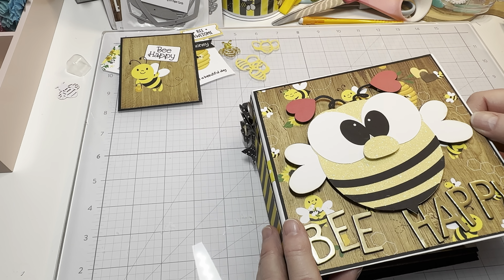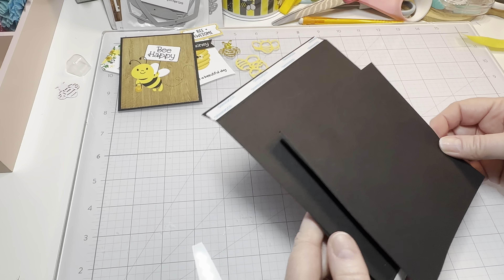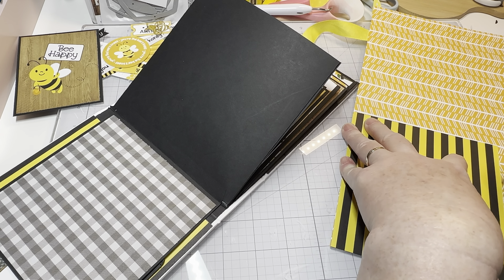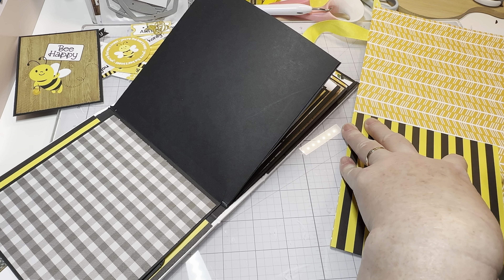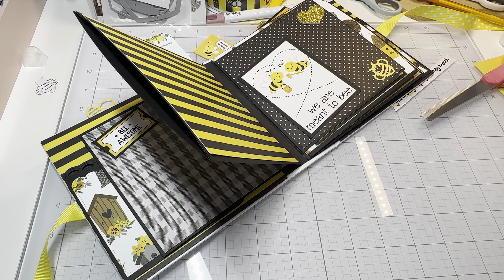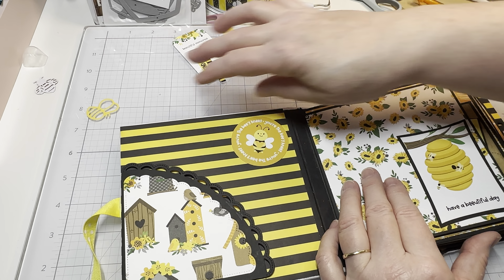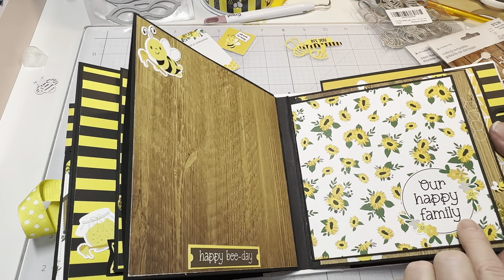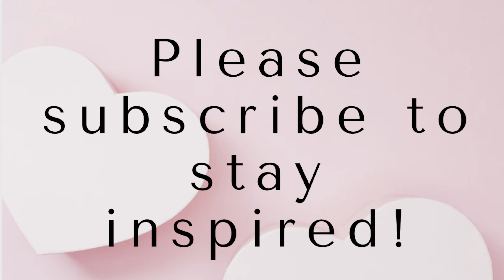IT TURNED OUT SO CUTE! 6x6 ‘BEE HAPPY’ MINI ALBUM! EASY EASY! MUST SEE THE FINAL ALBUM!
Thank you for coming back to watch the second part of the sweet Mini album. It was so much fun to make and I hope you will make one as well.